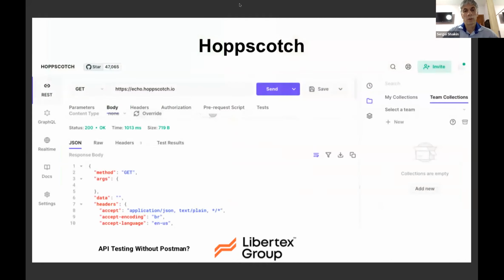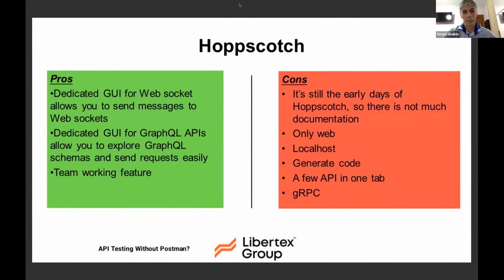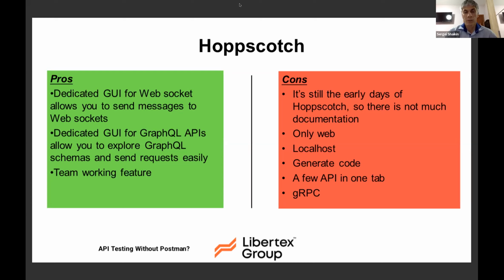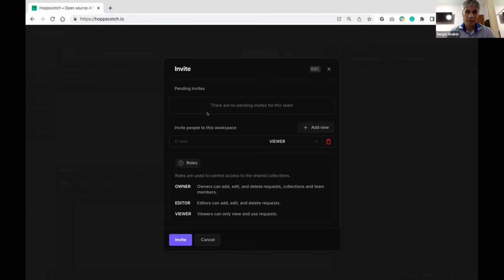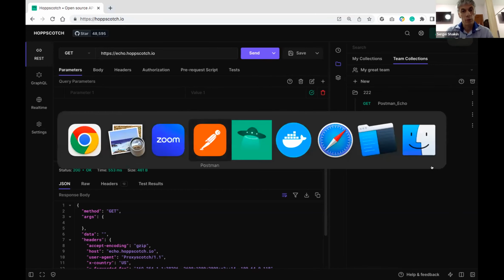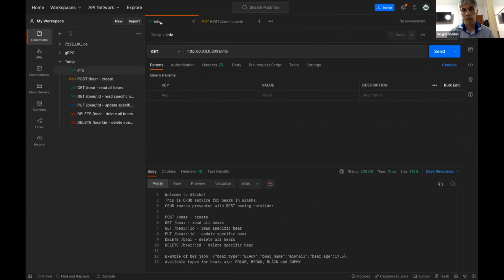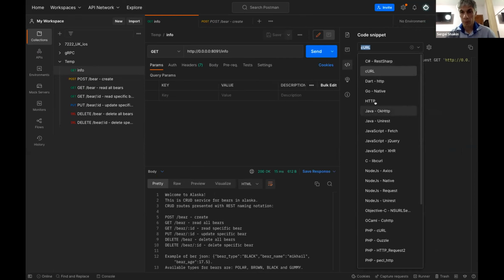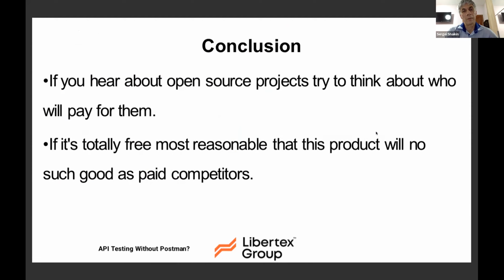Sergei Shaikin: Postman alternative for API Testing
I guess you all know that Postman is the most popular instrument for API testing. But I kept thinking what if it will one day be a fully paid service. Meet Hoppscotch, an open-sourced alternative to Postman. In my talk I'll cover:
— How to start work with Hoppscotch
— Hoppscotch Features you must try
— Posman VS Hoppscotch on real examples

Timecodes:
0:00 Introduction
0:35 Backend testing
3:05 Postman&Hoppscotch
3:30 Postman: Pros and Cons
5:54 Hopscotch: Pros and Cons
9:34 Demonstration of features of Hoppscotch
17:00 Conclusion
18:24 Q&A session
18:54 When Hoppscotch is better than Postman
20:54 Using Hoppscotch for localhost